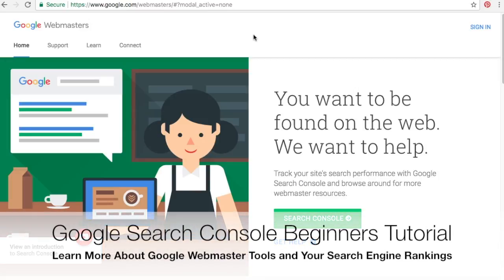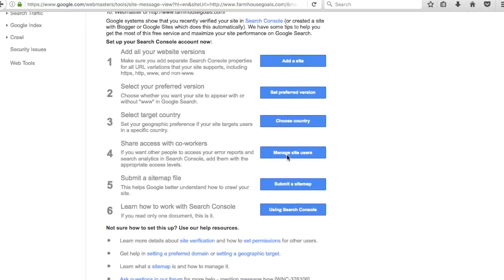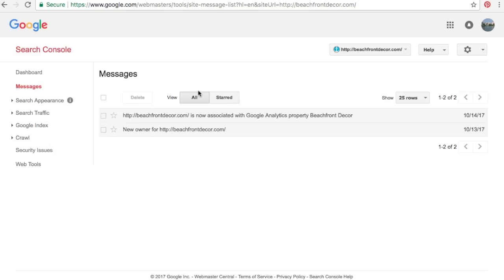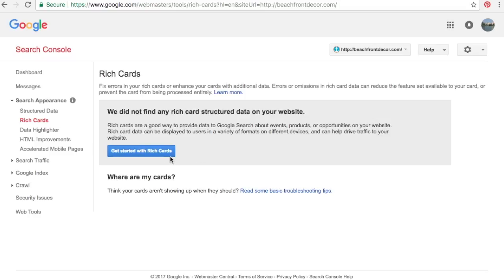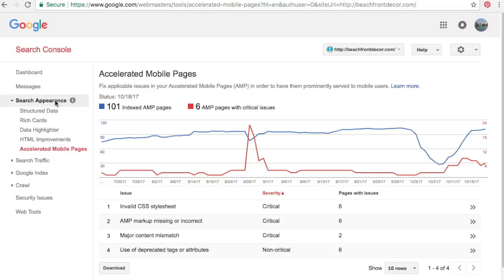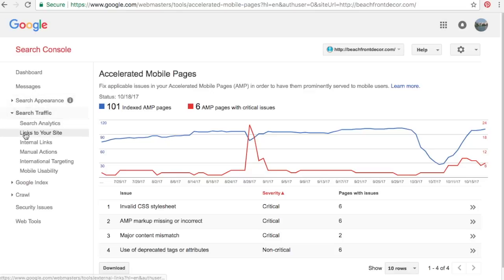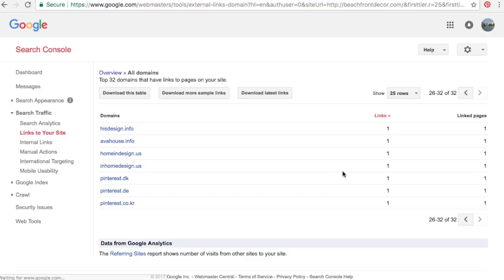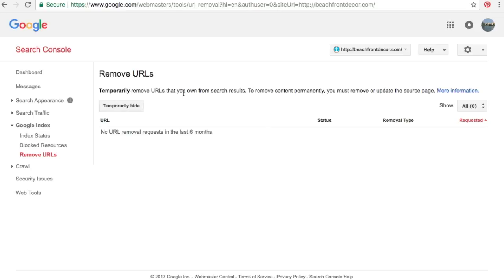Google Search Console Tutorial For Beginners 2017-2018 aka Google Webmasters Tutorial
Check out our Google Search Console Tutorial for Beginners updated for 2017 and 2018. Our Google Webmaster Tools Tutorial will help you understand your website in the Google Search Results so you can drive more traffic, improve your websites search appearance in Google search results, and be notified when big changes happen on your website. The Google Search Console is also referred to as Google Webmaster Tools so we will use the terms interchangeably. There are slight differences but overall they work together to give you all the information you need about your website.

The Google Search Console will also tell you if your website has been hacked or if there have been any manual webspam actions on your website.

We go through the step-by-step process of Signing into your Google Webmaster Tools account, setting up your first website, and going through the data.